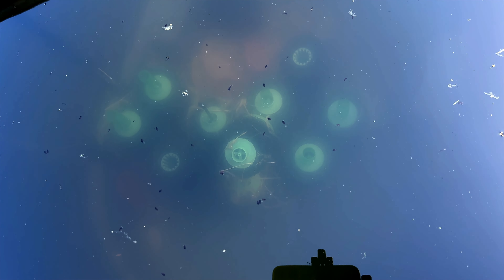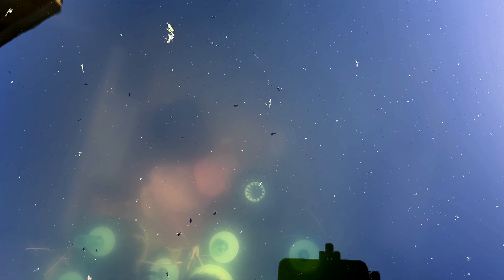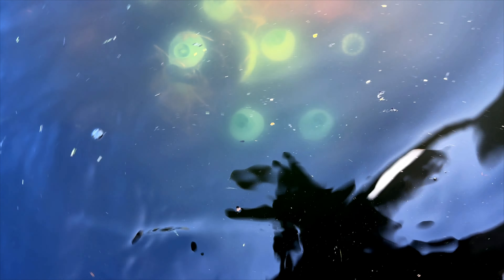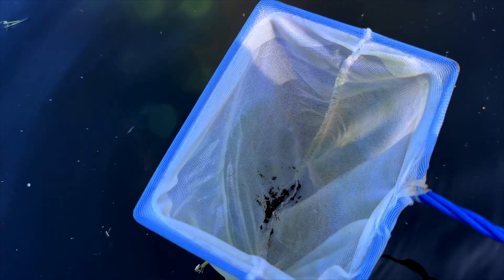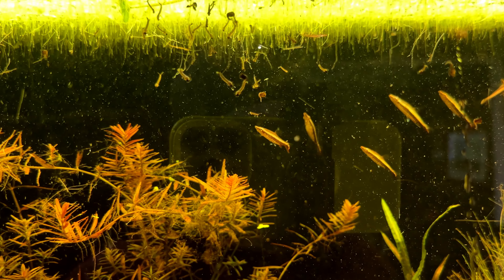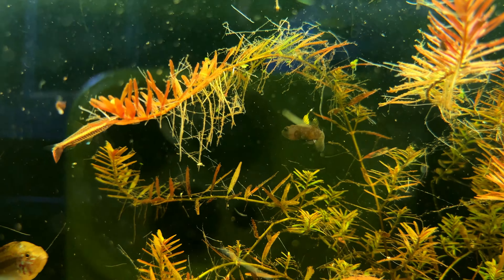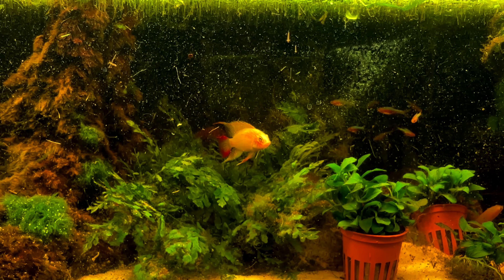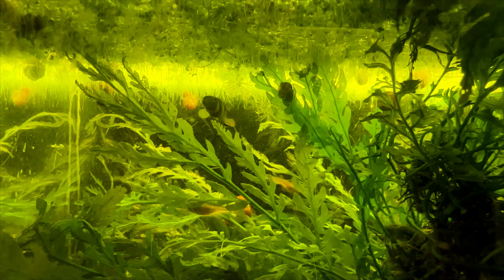Mosquito larvae - Natures Gift to Fish Keepers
Today i show you how i harvest mosquito larvae for feeding my fish.

The Wet Spot Tropical Fish - steenfott10
Dans Fish - steenfottaquatics

Live Plants and Supplies